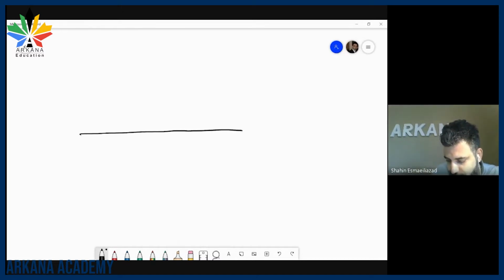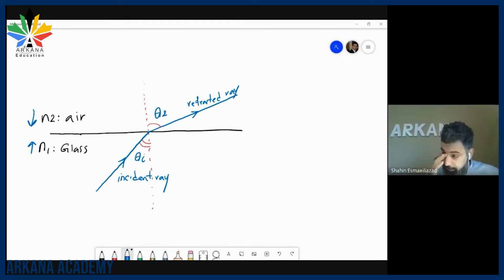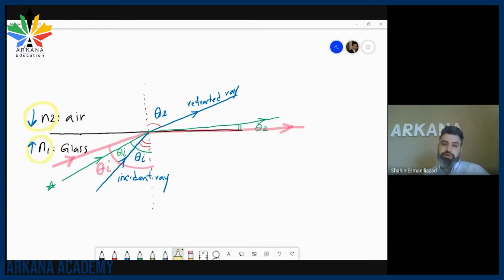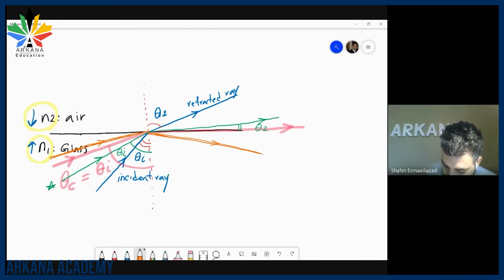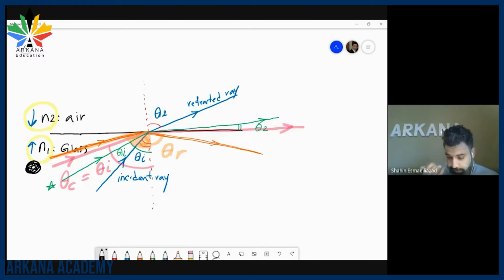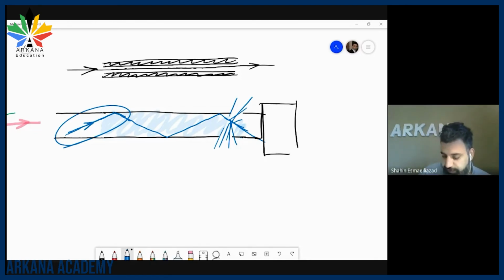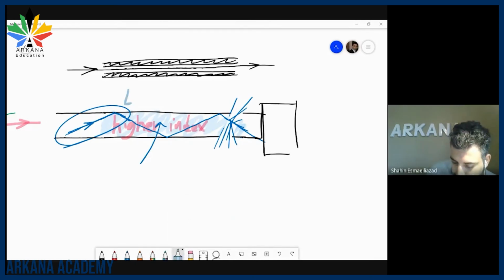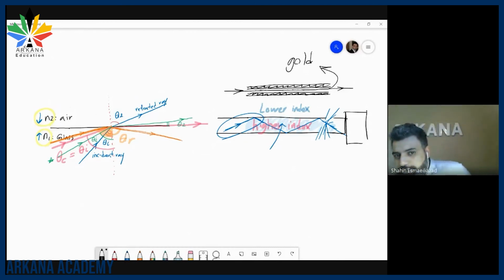Total Reflection EXPLAINED with example of fire optics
In this video I will be talking about total reflection. At the end of the video we will be looking at how fiber optic uses the technology of optics following total reflection.